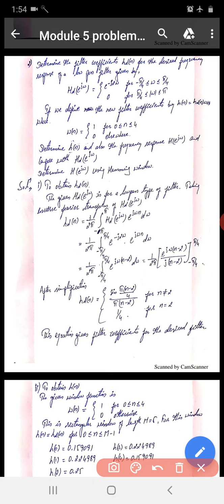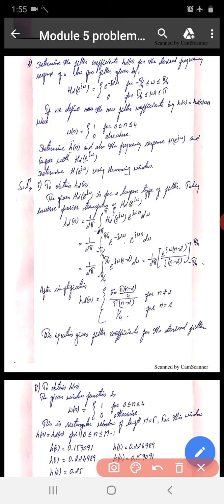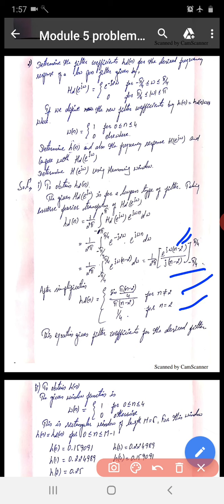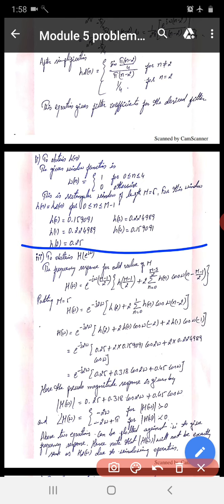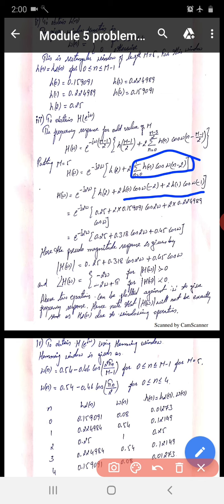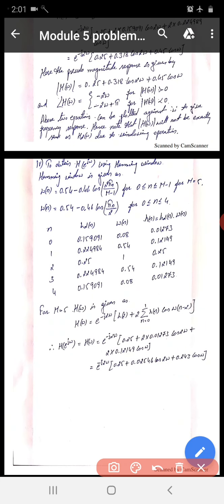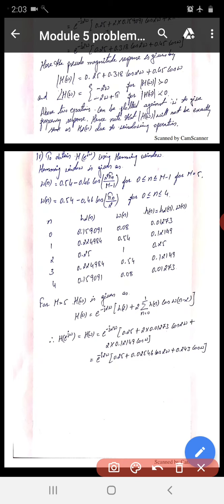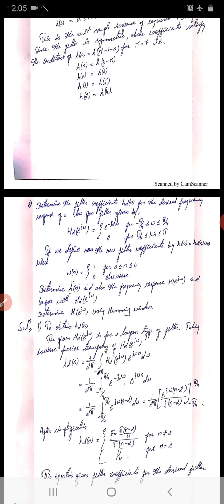FIR FILTER DESIGN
Using windows